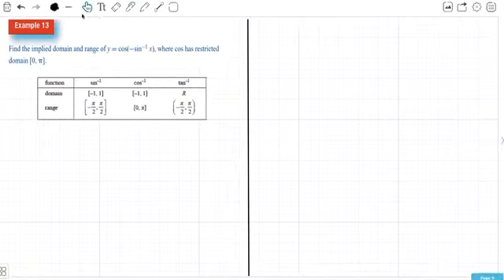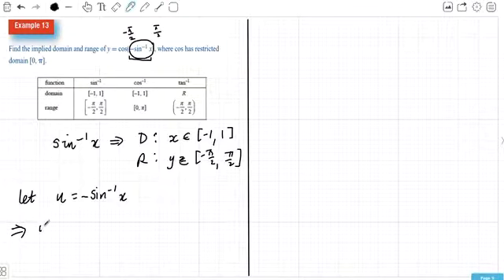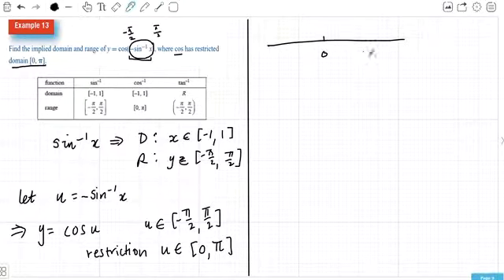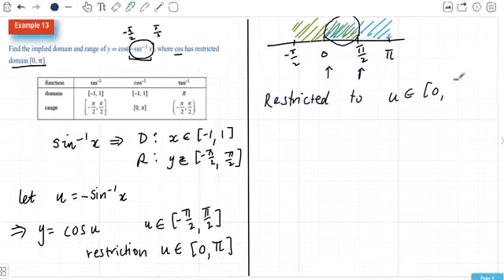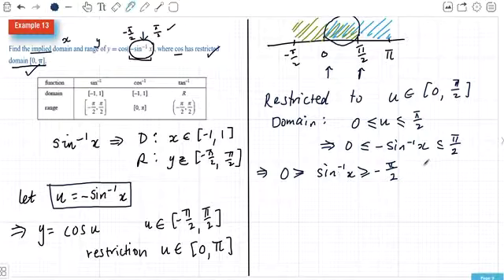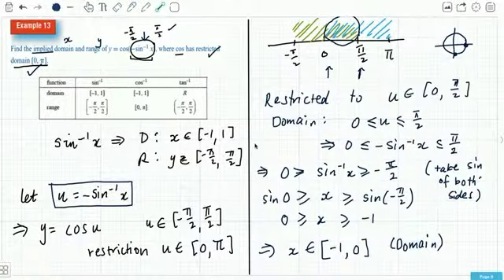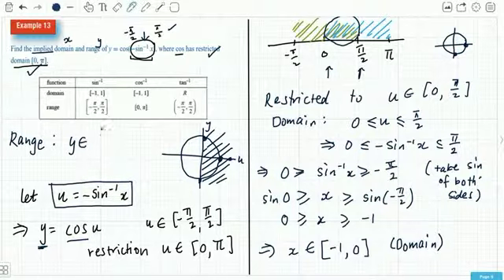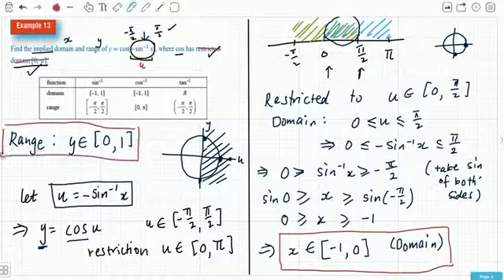3C 5 CH3 WE13